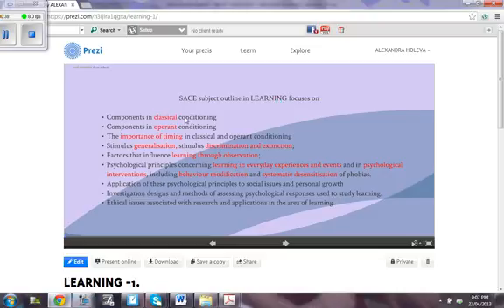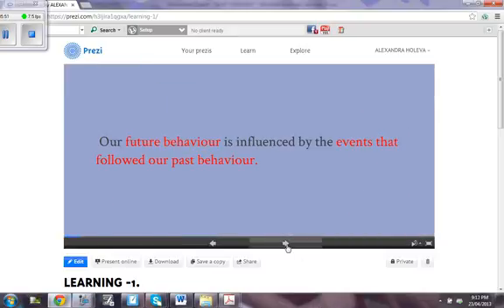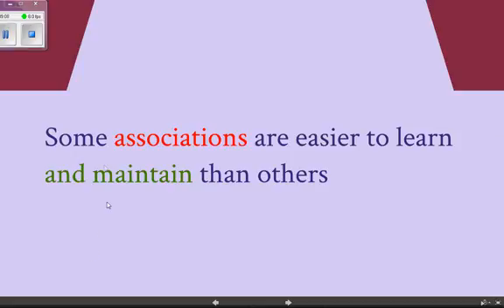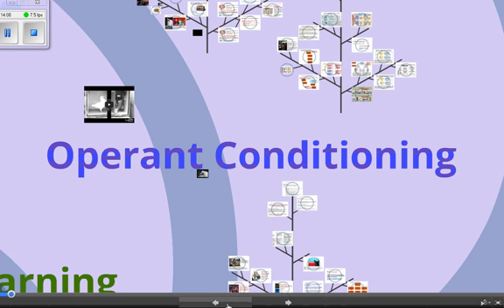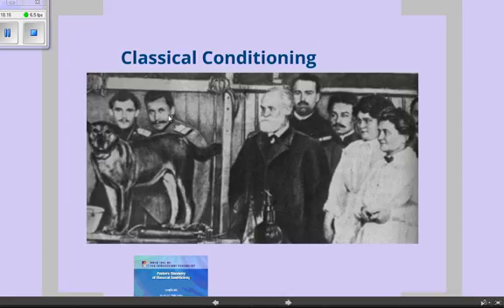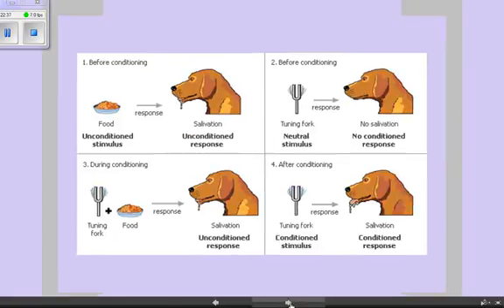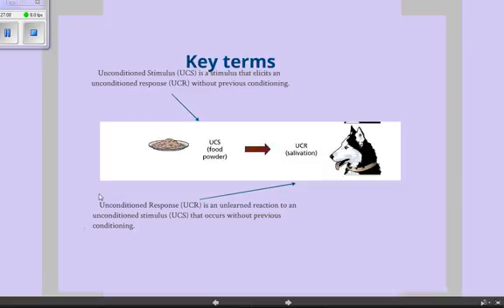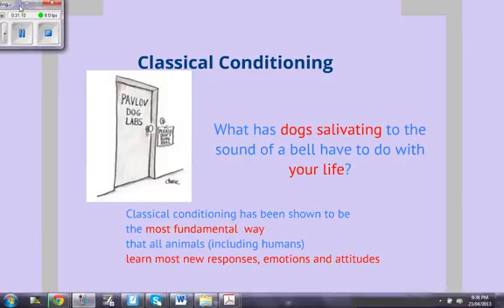Learning 1 intro CS CR